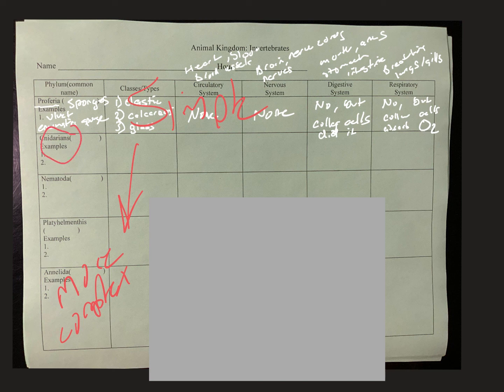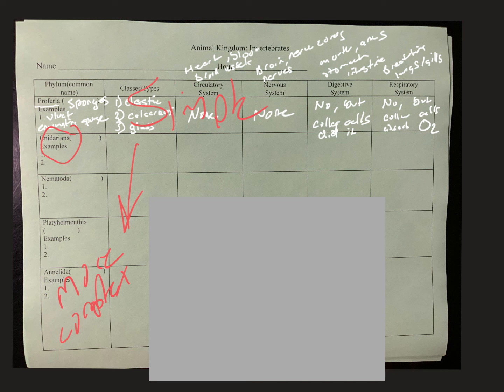Intro to Invertebrate Chart and sponges.mp4